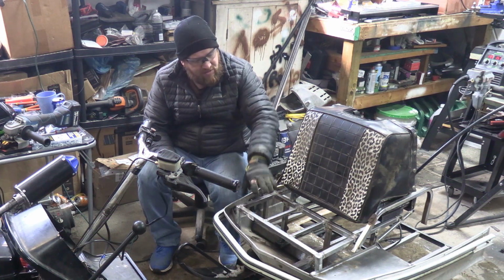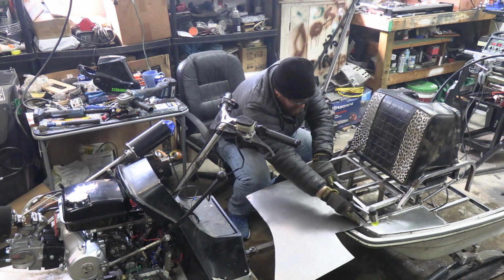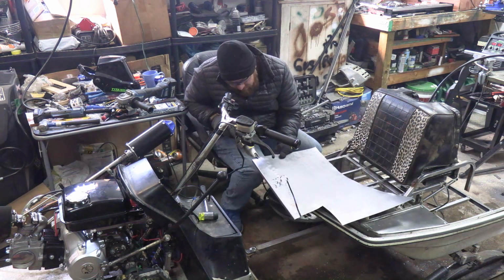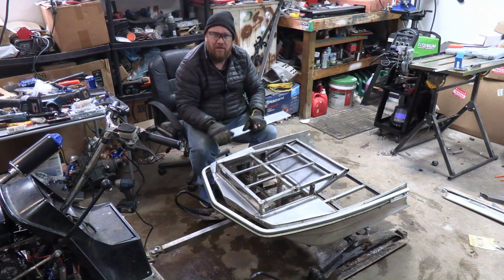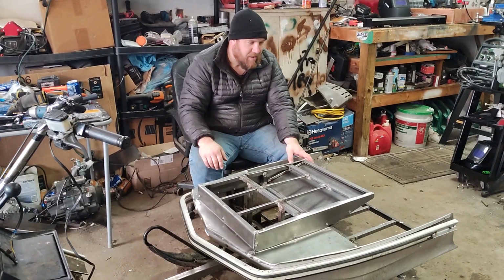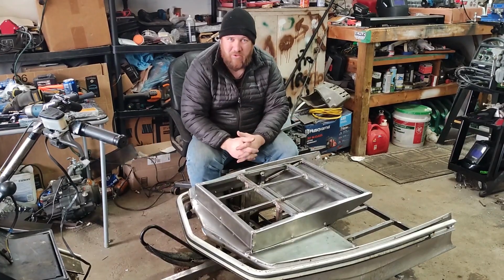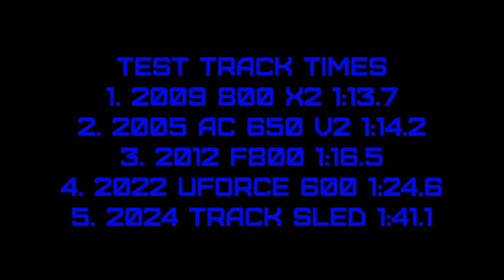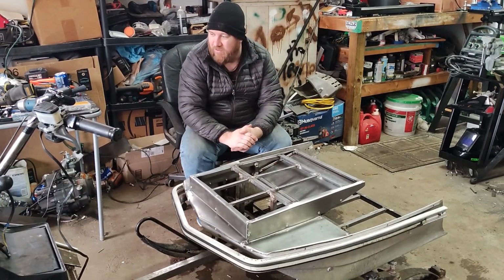Track Sled Build Part 10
RecNation Ep024
Work is done on the sheet metal for the sled and the track sled takes a few laps on the test track.